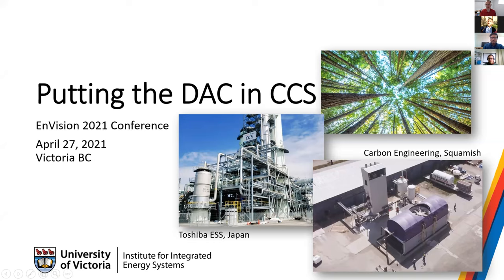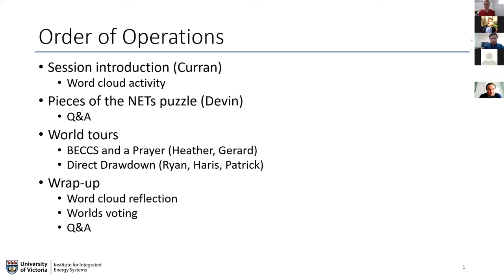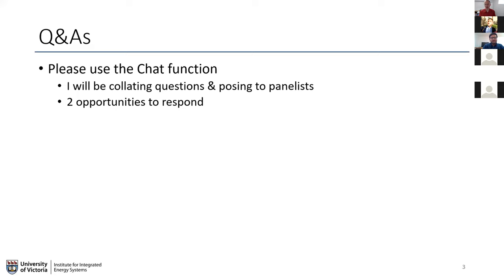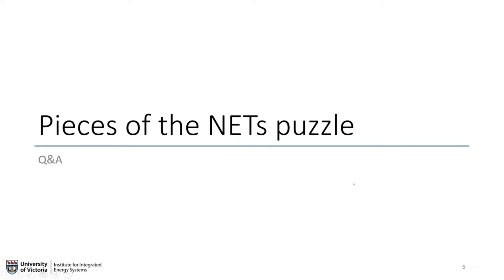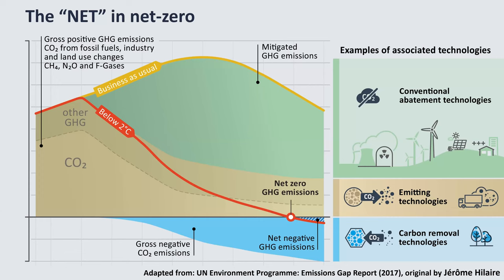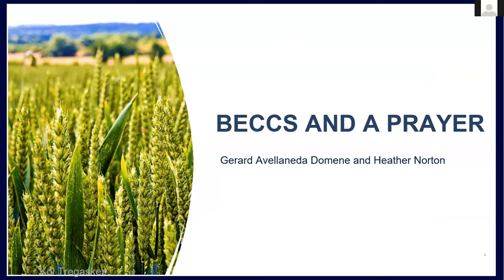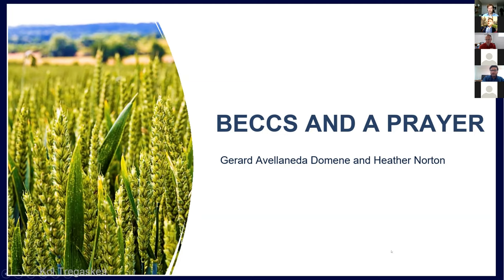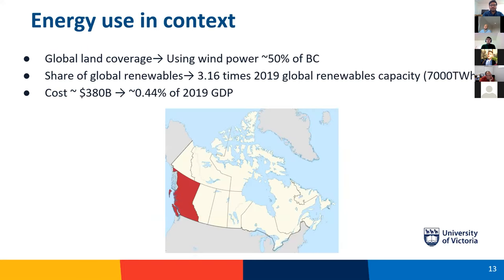Putting the DAC in CCS - Tuesday, April 27th - EnVision 2021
Putting the DAC in CCS
Tuesday, April 27th 2021, Zoom Online, 11:00am (PDT)

Carbon Capture and Storage (CCS) has been identified as a key component for reaching and going beyond net-zero over the 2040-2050 timeframe. Our current annual global emissions of ~35 Bt CO2e provide a sense of the scale of the challenge in reaching that target, which along with renewables, efficiency, etc. will require negative emissions technologies (NETs) on the order of ~10/20 Gt CO2e by 2050/2070(IPCC, IEA). Bioenergy plus CCS (BECCS) is heavily relied on in those projections, whereas Direct Air Capture (DAC) and storage was modelled to play a more minor role. This session will define the terms in the NETs/CCS space, before taking you on a tour of two worlds: one with a minor role for DAC, and the other with wide scale DAC deployment and related transitions. The audience will be invited to contribute to a mapping of our collective impressions of the terminology in the space, and cast votes on world potentials.

Panelists - Dr. Devin Todd, Dr. Haris Ishaq, Heather Norton, Gerard Avellaneda Domene, Patrick Connolly and Ryan Foxall

Moderator - Dr. Curran Crawford